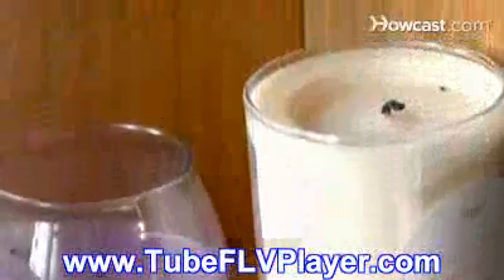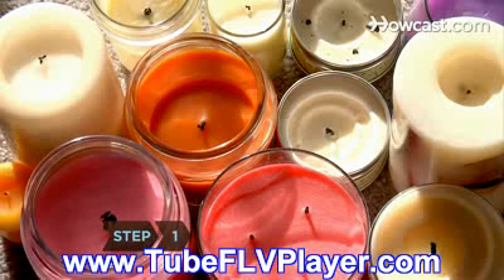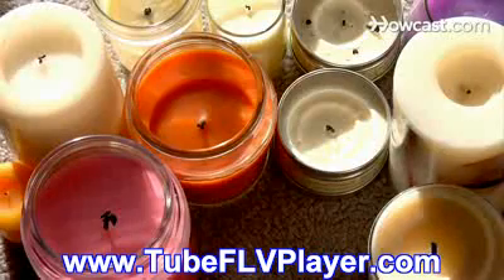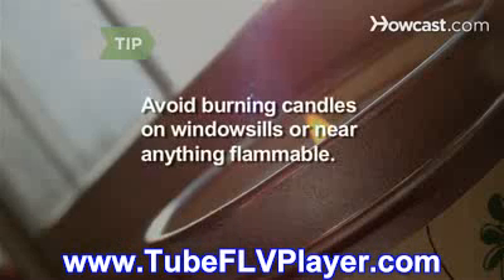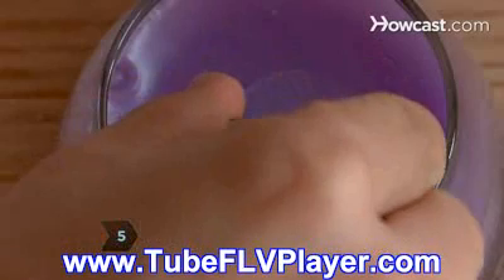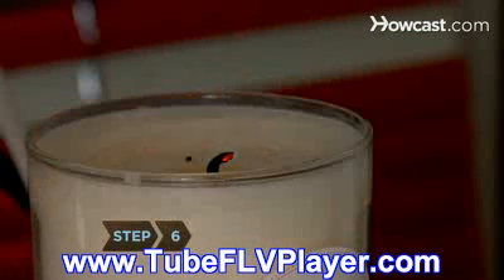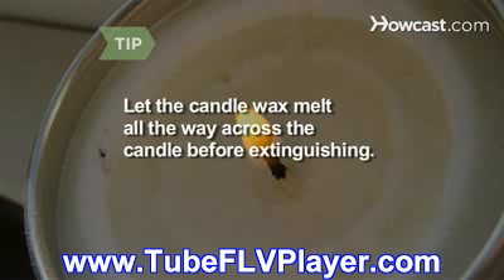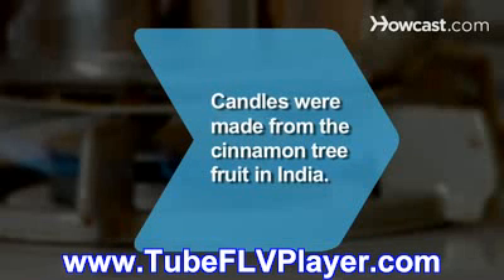How to Make a Candle Burn More Slowly.WMV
dessenesto